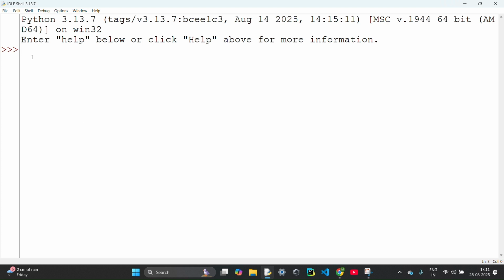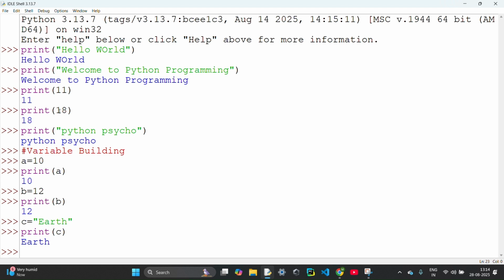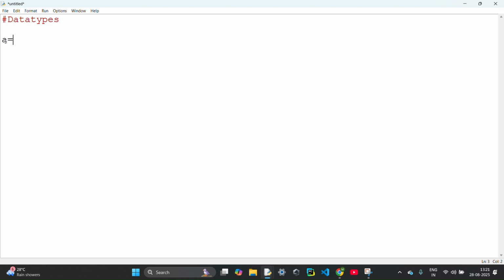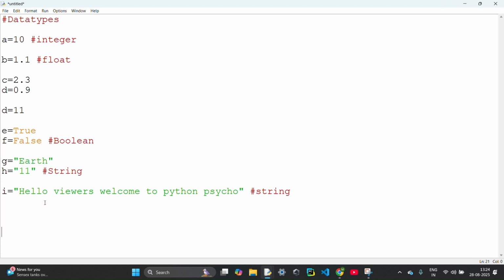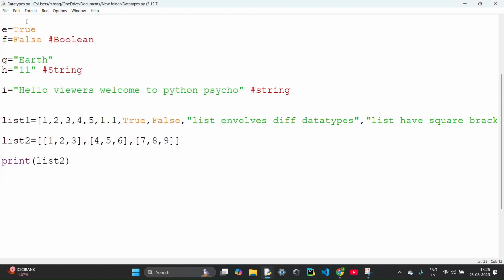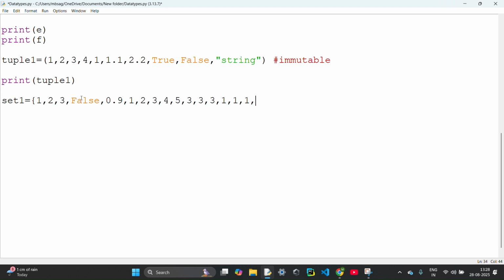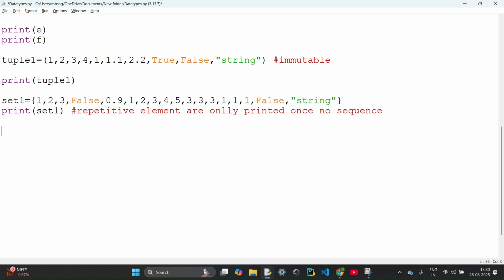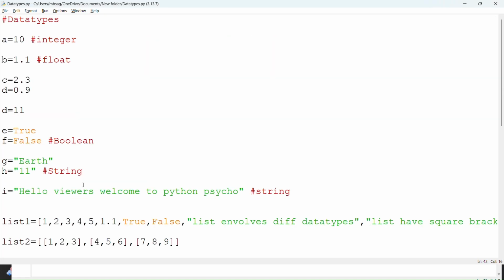Python Datatypes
Python Datatypes, Variable Building, print function
Free Python Course Beginner to Intermediate